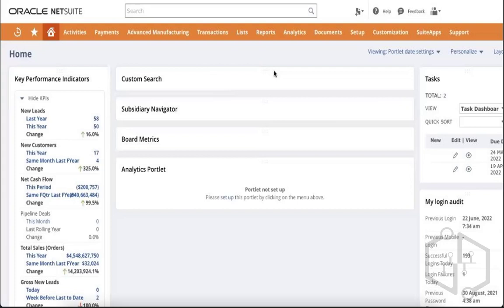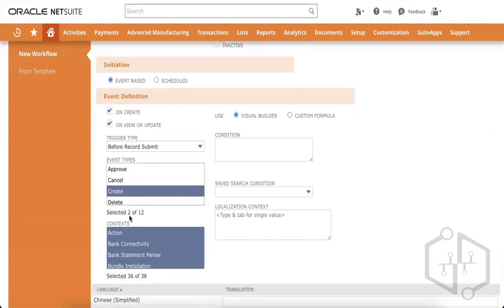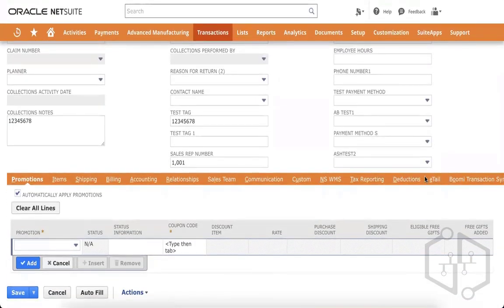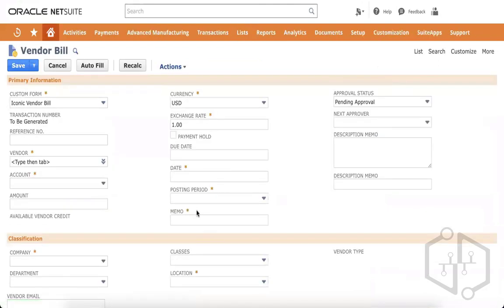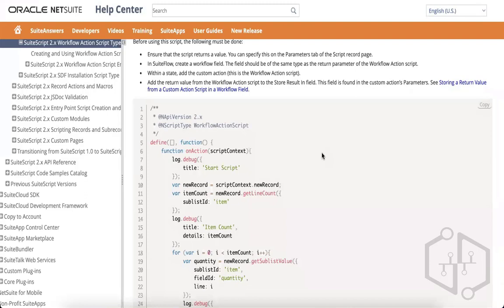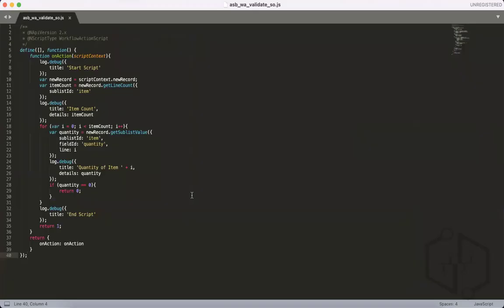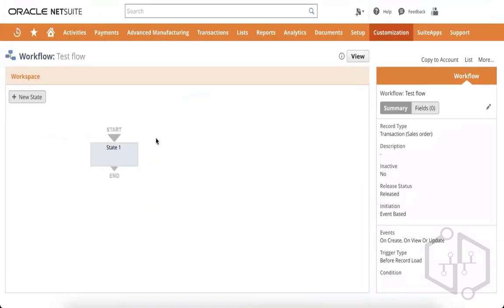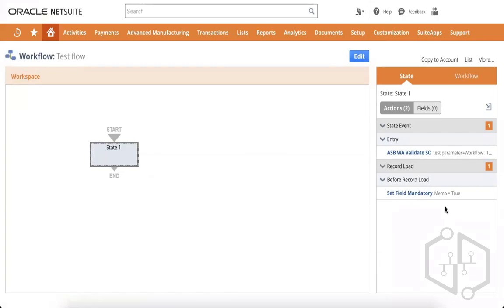Netsuite Technical Training|Netsuite Tutorial |Netsuite Tutorials |Netsuite Tutorial Video|uDemand